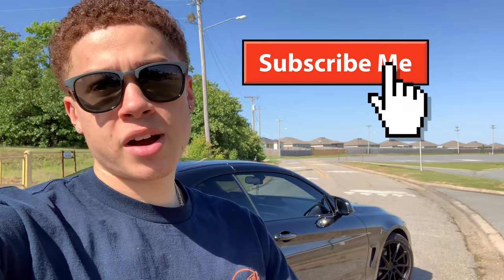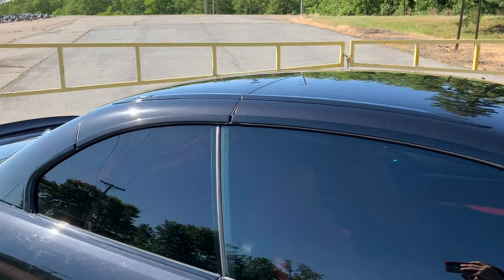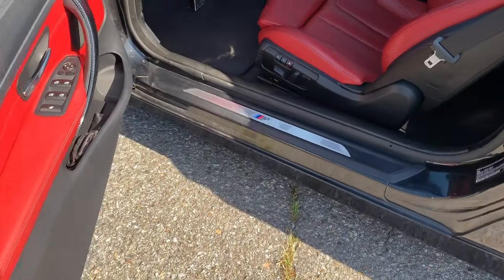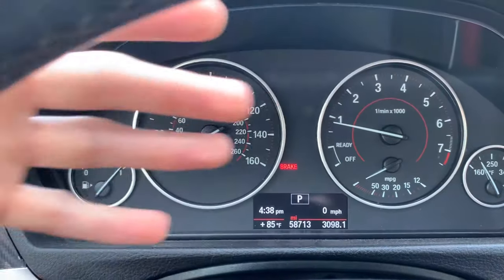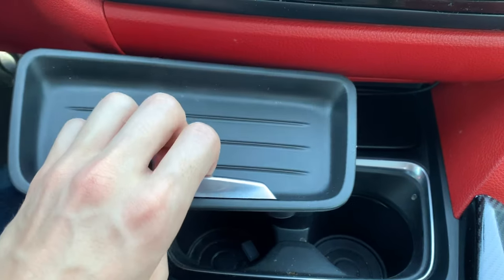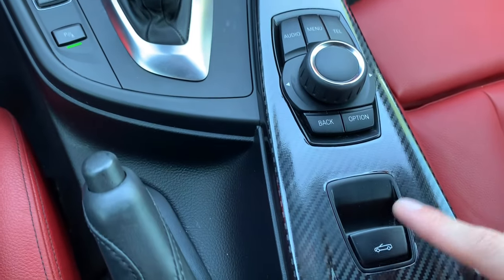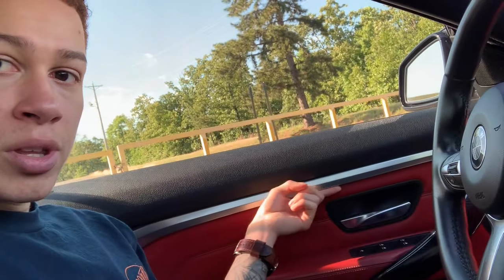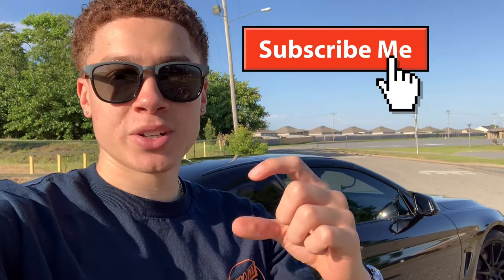BMW 428i Full Review (By Owner)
Full review of my 2014 BMW 428i (F33). I’ve owned my vehicle for 2 years now and wanted to share my likes/dislikes with you. ENJOY!

All F33 Mods:
Gloss Black Kidney Grills
Carbon Fiber Eyelids
Carbon Fiber Mirror Caps
Sequential Turned Signals
Smoked Taillight Wrap
Red VBar Wrap
Carbon Fiber Wrap
Smoked Reflectors
Emblem Vinyls
Pedal Covers
BMW Shadow Lights

Other Products:
Shine Armor
Windshield Wipers
Vgate OBD Car Port
Trim Removal Kit